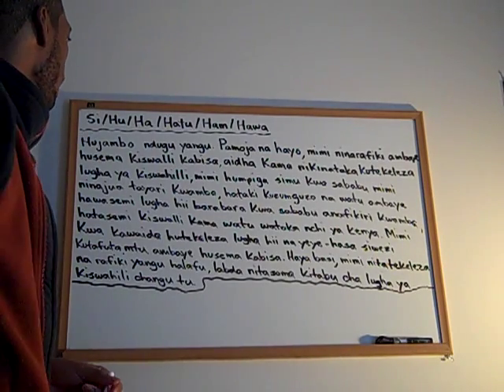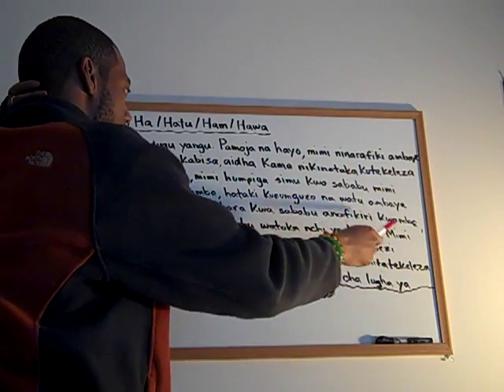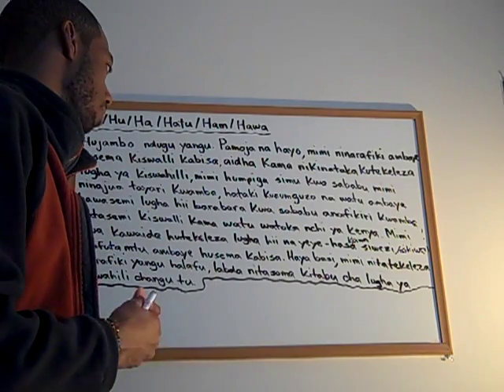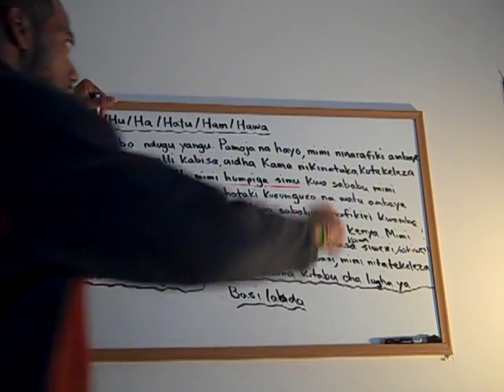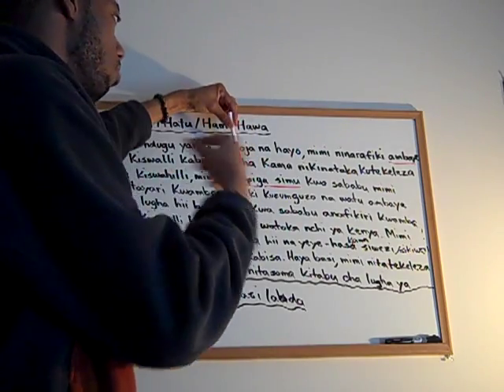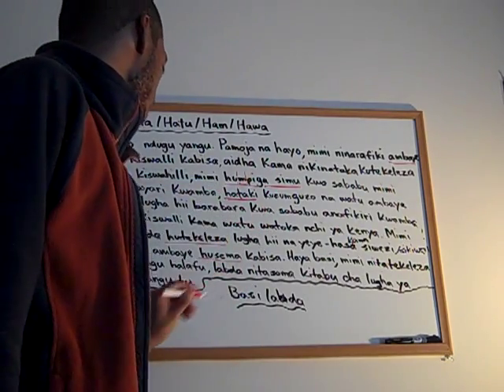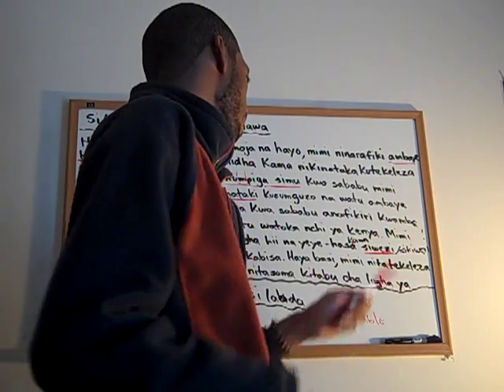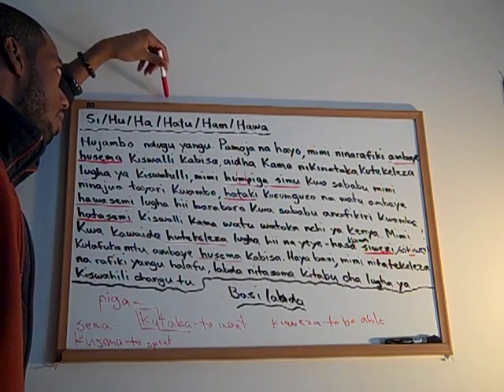FLR Swahili drills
The Habitual and negative tense